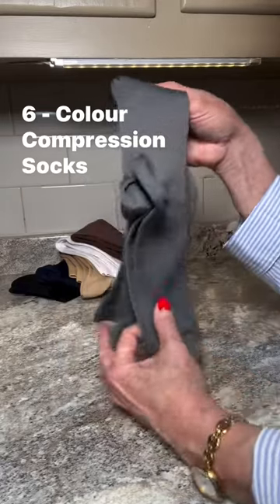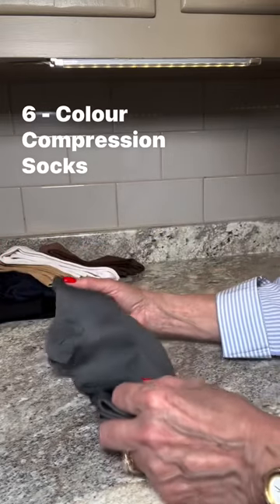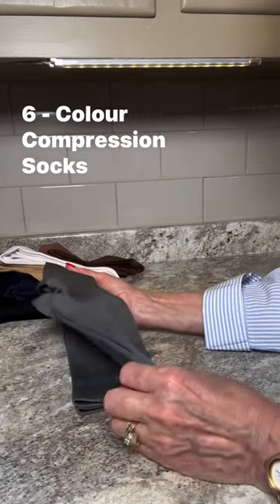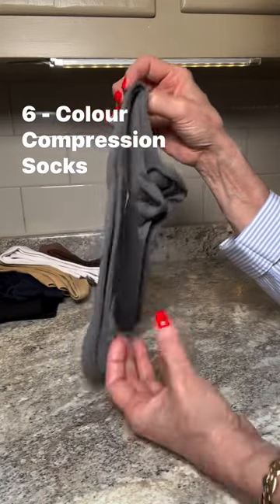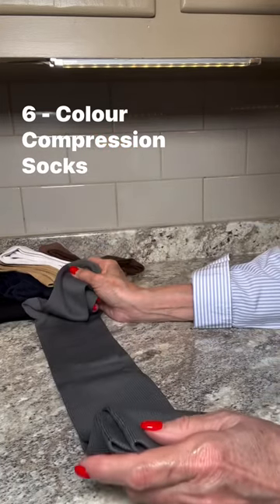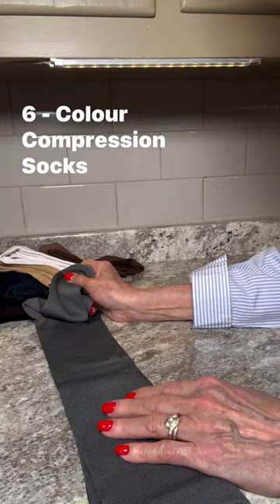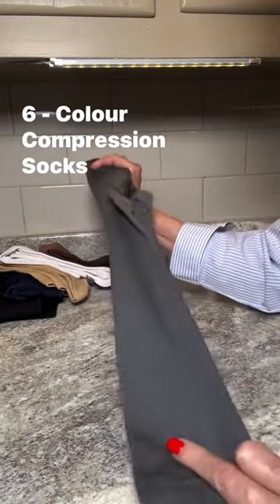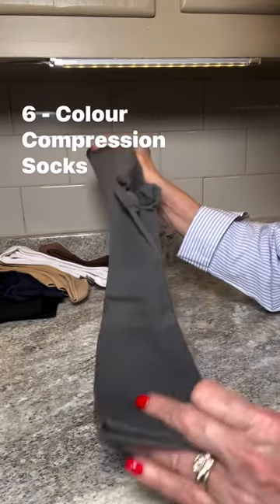Boost Your Circulation in Style: Unboxing 6-Colour Compression Socks!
Experience Comfort and Style with Our 6-Colour Compression Socks

Why I Love These Compression Socks:
Hello, everyone! If you’re on the lookout for compression socks that blend functionality with style, you’re in for a treat! I found these amazing compression socks available in six vibrant colours, perfect for every occasion and mood.

Diverse Uses and Amazing Benefits:

 • Enhanced Circulation: These socks are designed with 20-30 mmHg compression, ideal for improving blood flow and reducing swelling, especially for those on their feet all day or frequent travelers.
 • Versatile Colours: Choose from six stylish colours to match your outfit or mood. Perfect for work, exercise, or casual wear.
 • Comfort and Support: Experience the perfect balance of snugness and comfort. These socks provide support without being overly restrictive, suitable for all-day wear.
 • Durable and Breathable Material: Made with high-quality fabrics that are both durable and breathable, ensuring your feet stay comfortable and dry.

My Personal Recommendation:
Since using these compression socks, I’ve seen a noticeable improvement in leg comfort and circulation. The variety of colours is a huge plus, allowing me to keep my style fresh and vibrant. Whether you’re dealing with leg fatigue, want to improve circulation, or simply looking for comfortable, stylish socks, these are a fantastic choice.

Ready to step up your sock game and enjoy the benefits of compression? to select your favorite colors from our 6-color range. Your feet (and legs) will thank you!